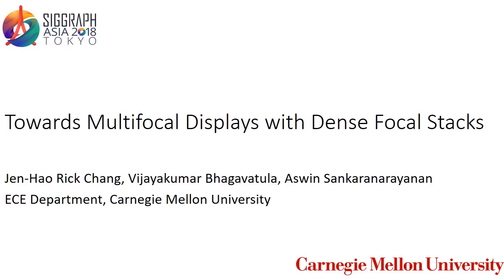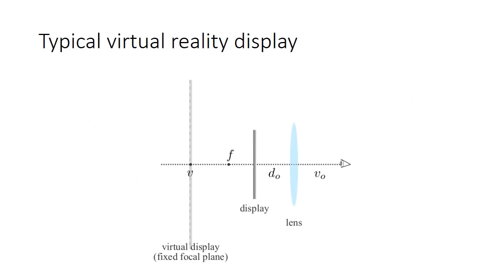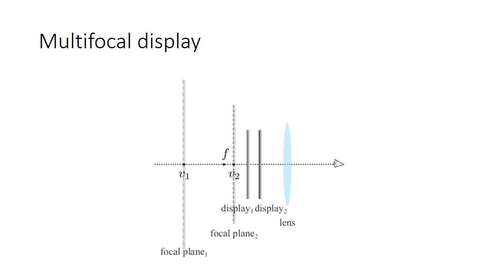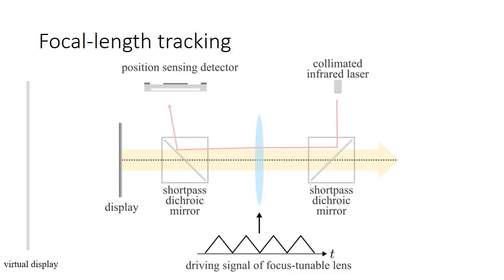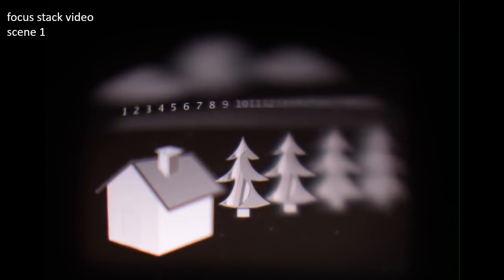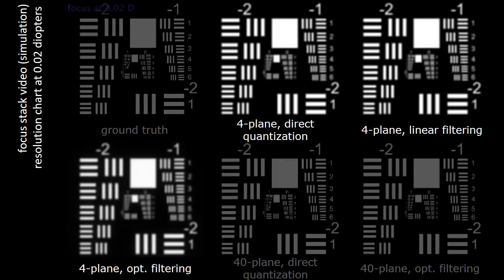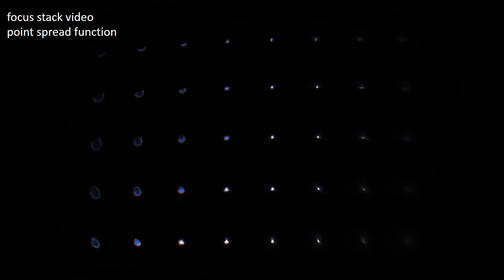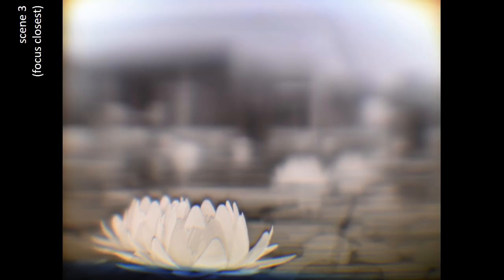Toward Multifocal Displays with Dense Focal Stacks [SIGGRAPH Asia 2018]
Jen-Hao Rick Chang, B. V. K. Vijaya Kumar and Aswin C. Sankaranarayanan, SIGGRAPH Asia  2018